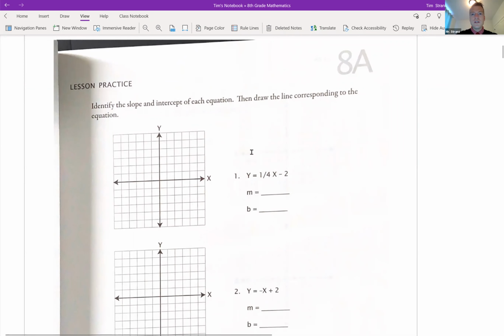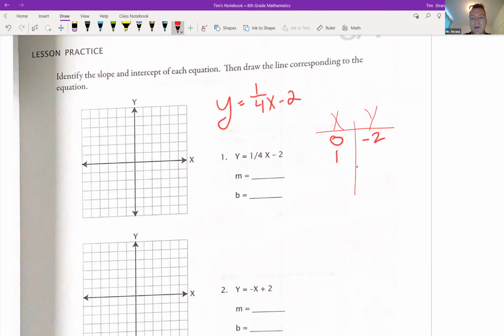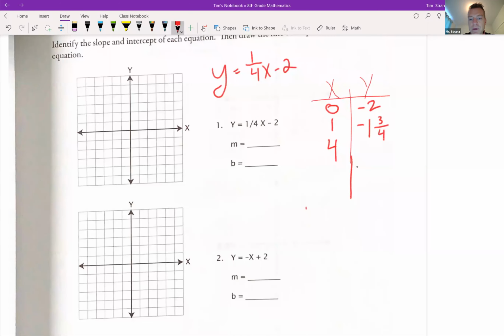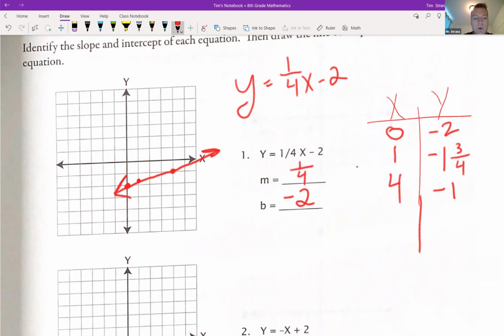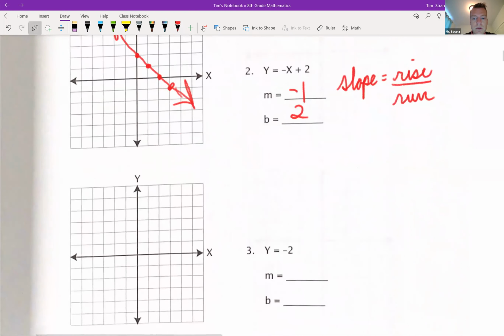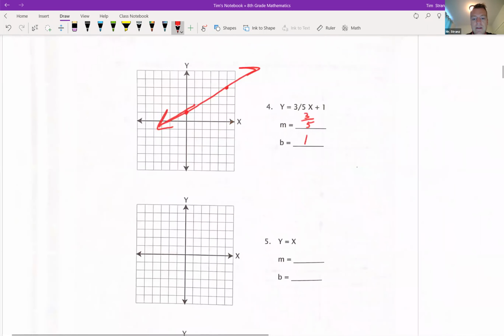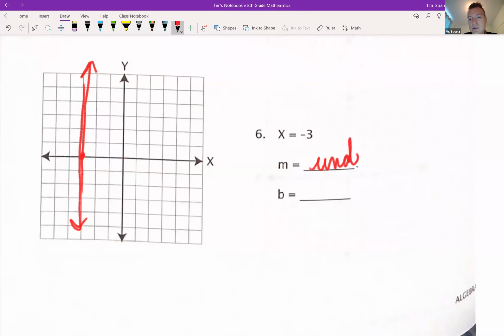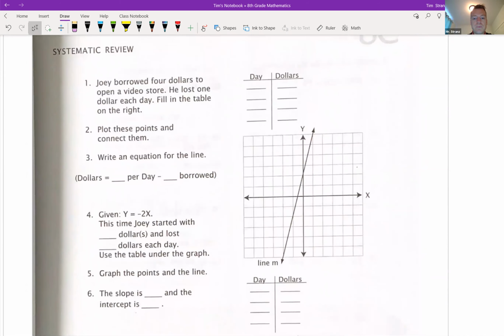Math-U-See Algebra 1 Lesson 8A